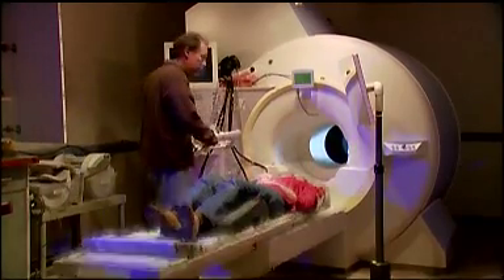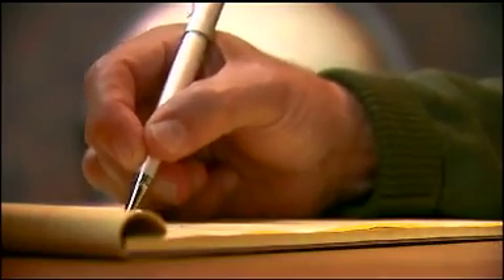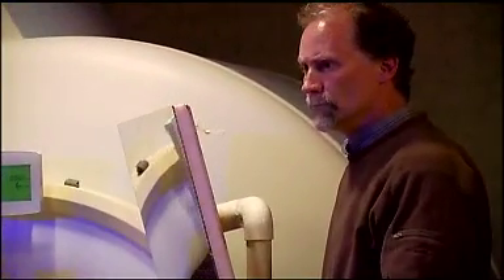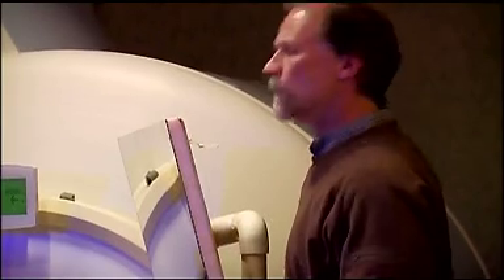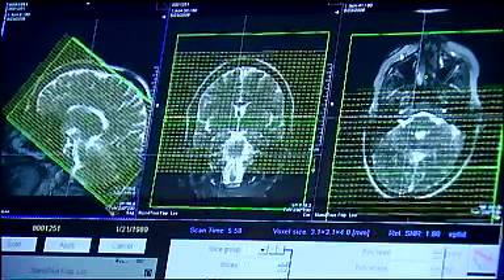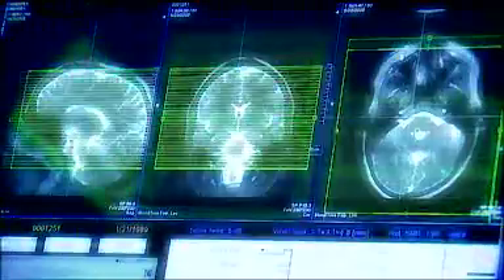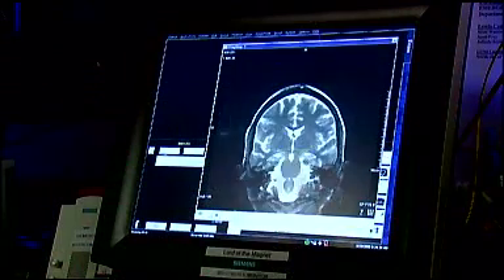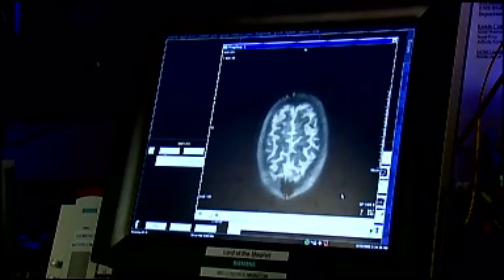University of Oregon research: Scott Frey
University of Oregon psychology professor Scott Frey discusses how basic neuroscience can enhance the quality of life.